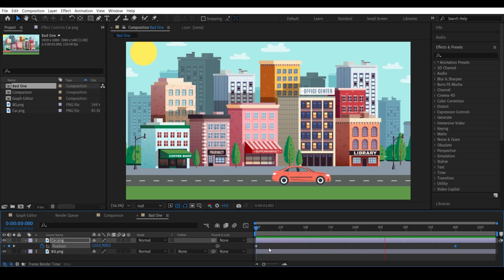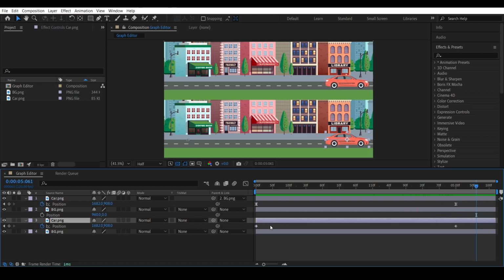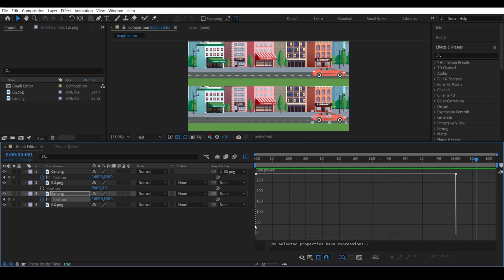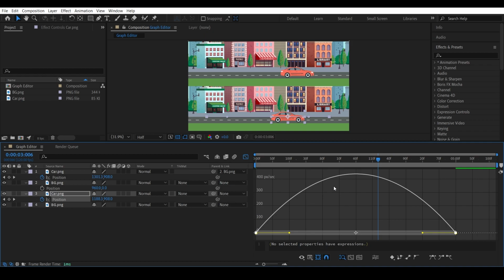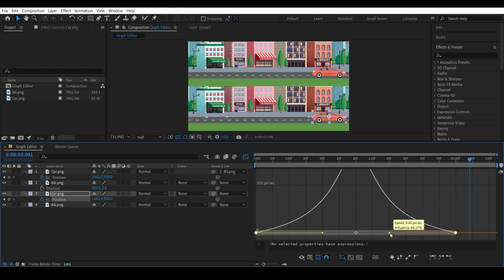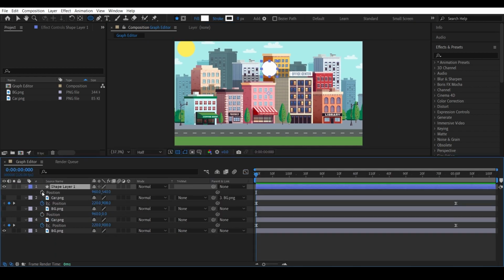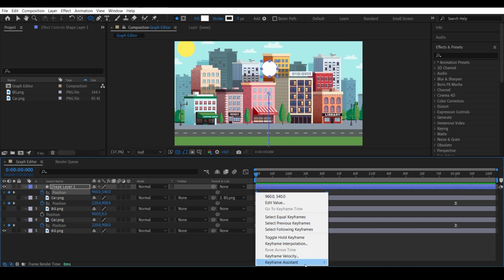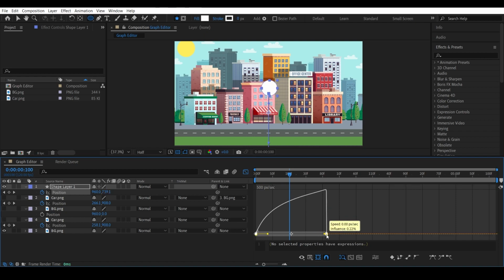Speed Graph Editor | Quick Intro | After Effects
This is video is a quick intro of speed graph editor.